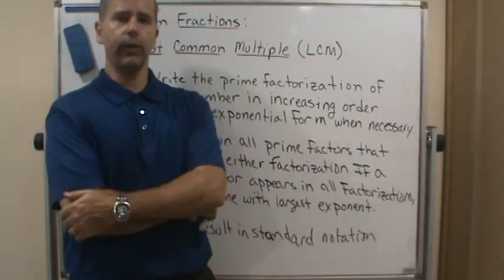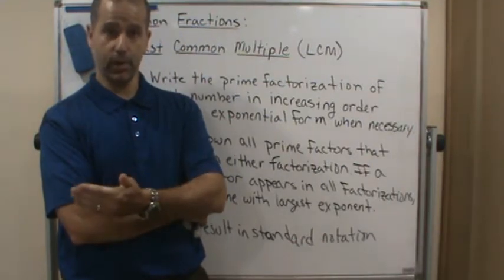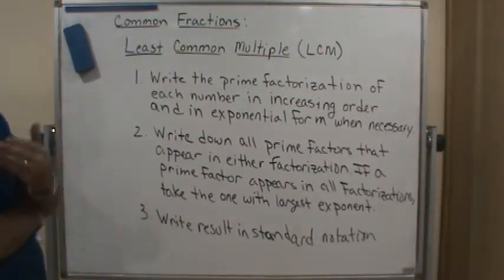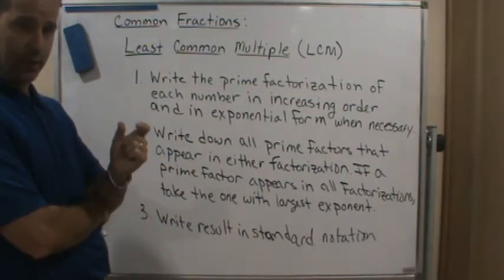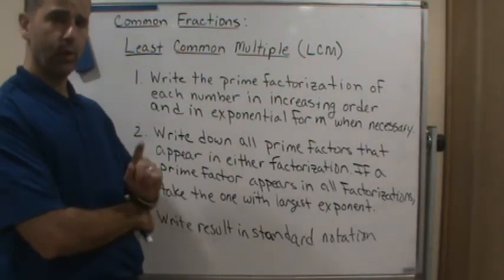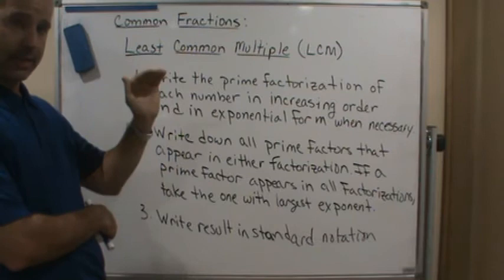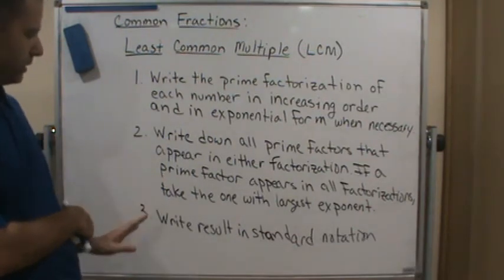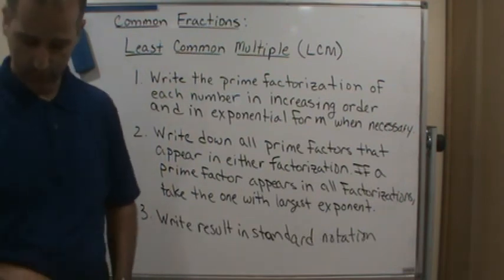Applied Math Sec 2 1 LCM Steps